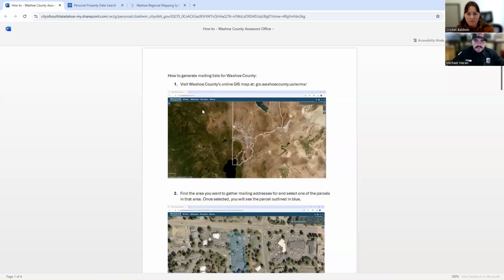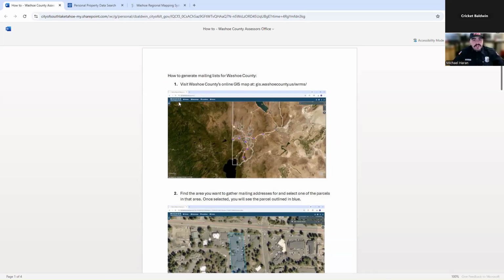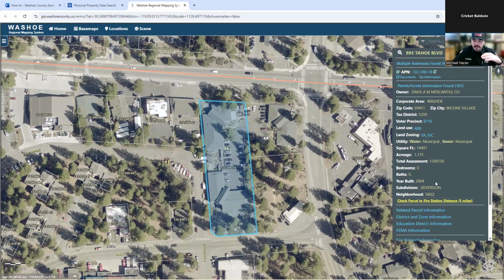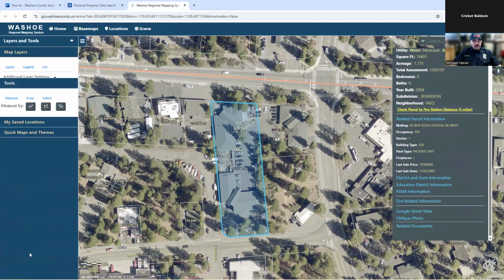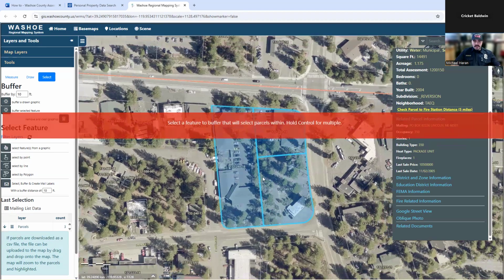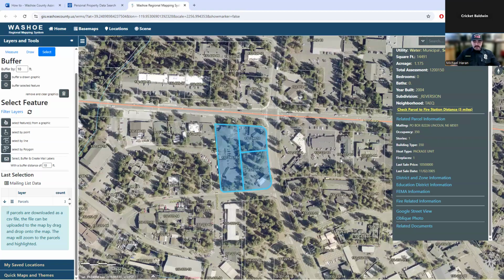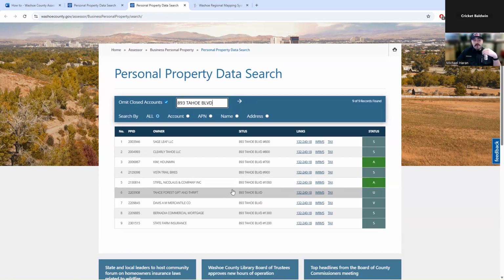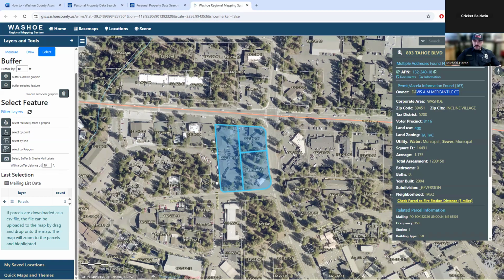Washoe County Tax Assessor Webinar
Learn how to access mailing addresses in Washoe County via their online map.